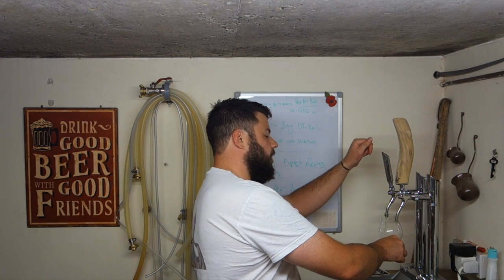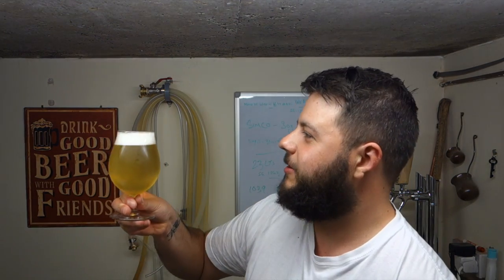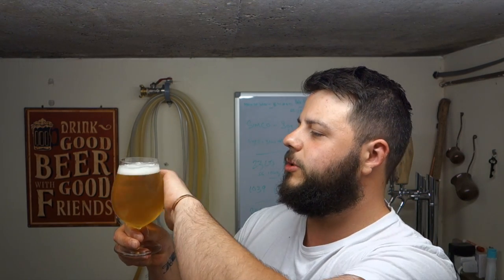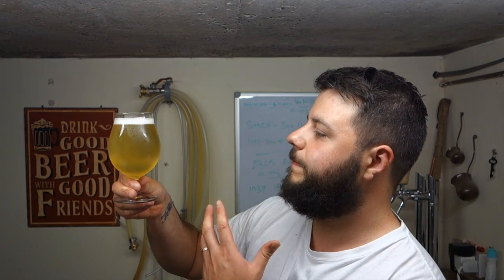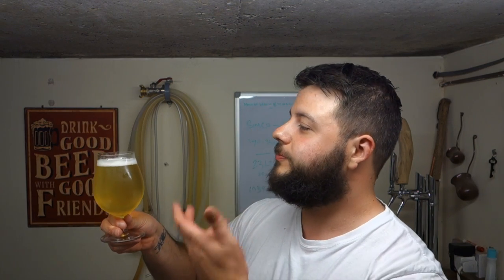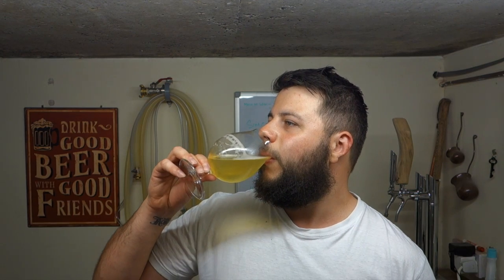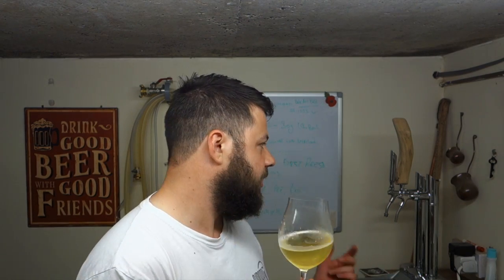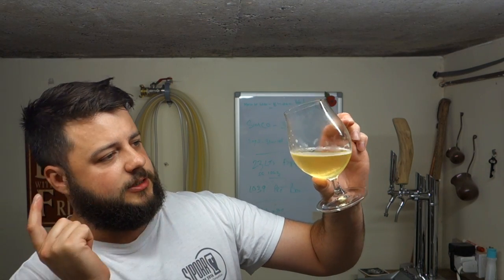The White Elephant Hefe ~ Final Thoughts Final Tastings